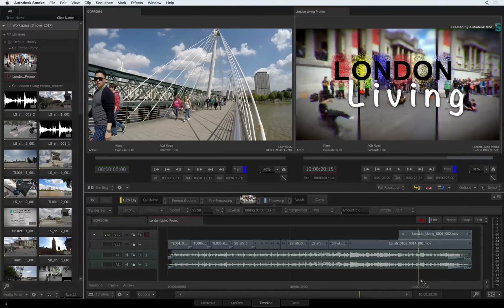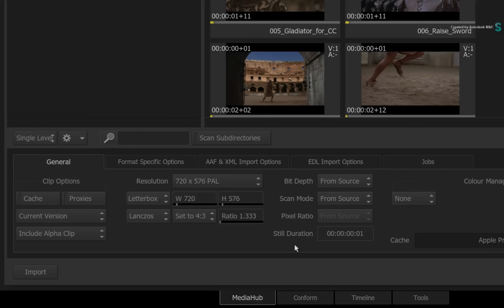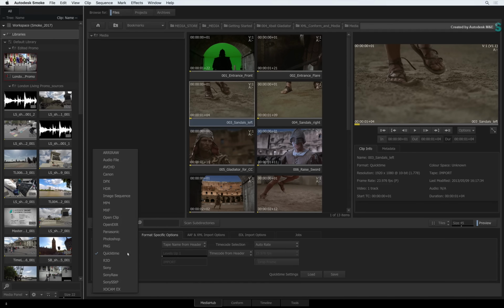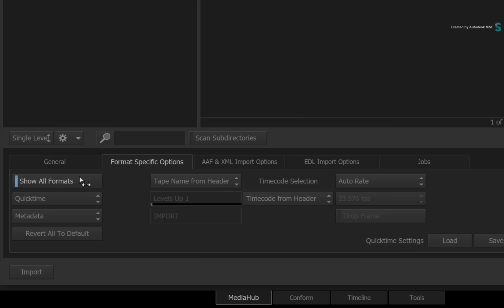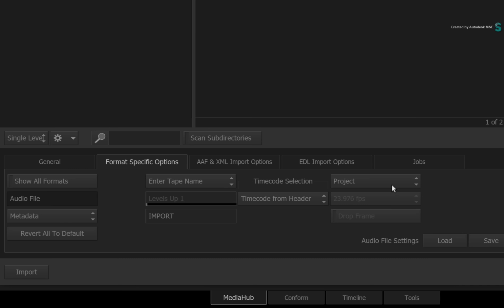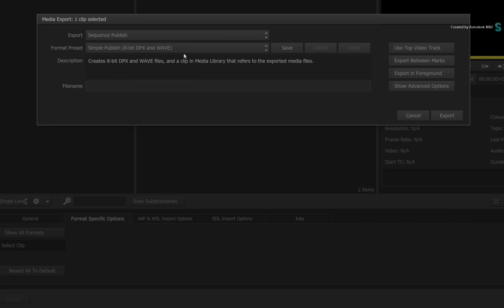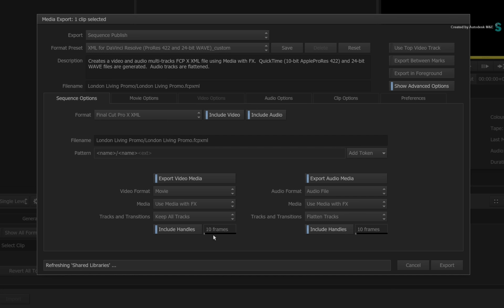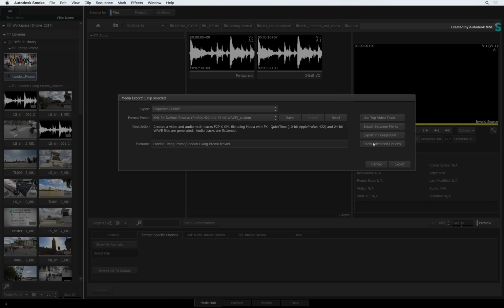Media Management - Part 1 - MediaHub Updates - Smoke 2017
Level: Beginner

This video covers the updates to the MediaHub in Smoke 2017.

This includes general settings, audio frame rates and export functionality.

Please check out the Smoke 2017 "What's New" documentation for new formats support and additional MediaHub features.